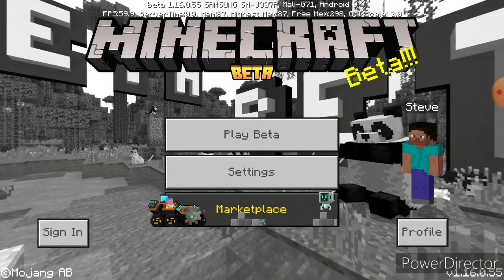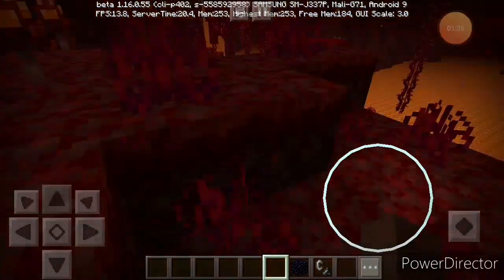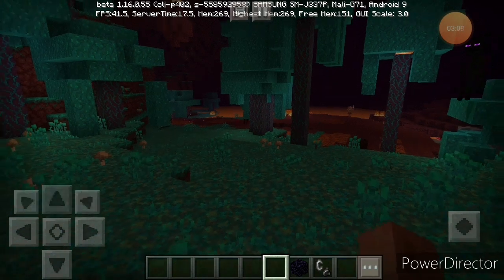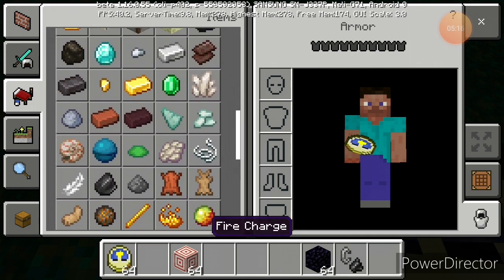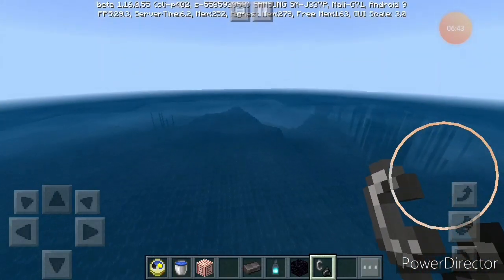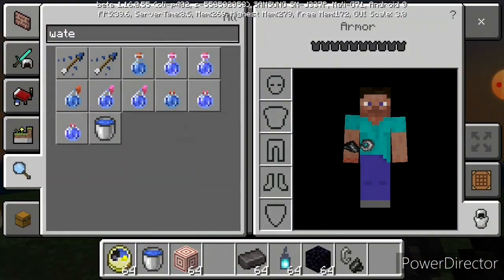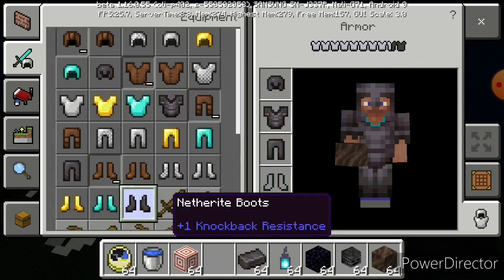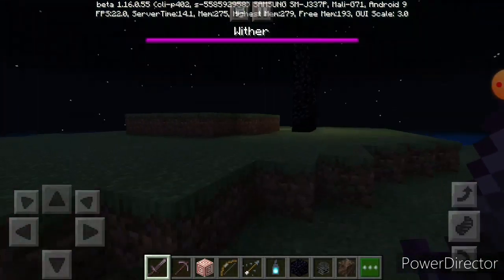How to access the new nether update on mobile!!!